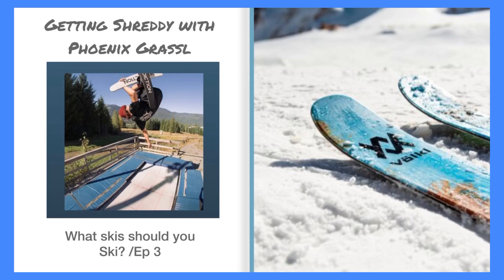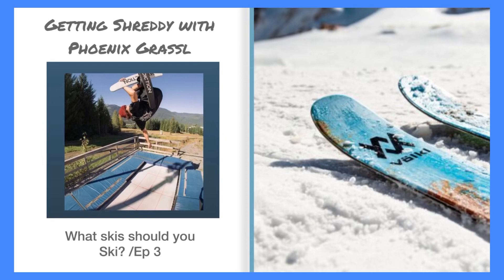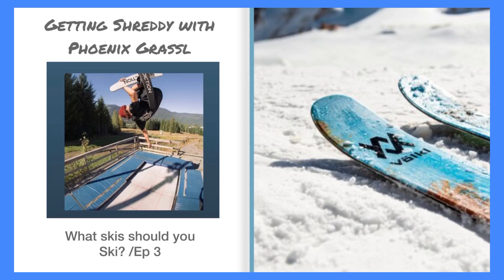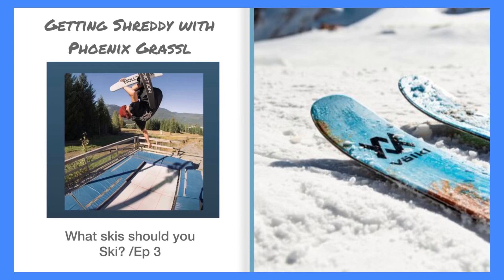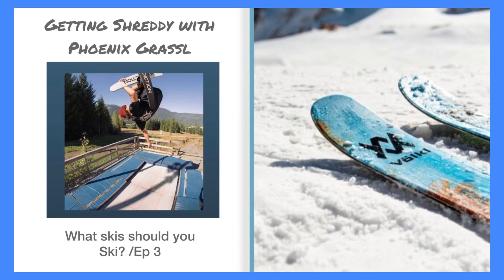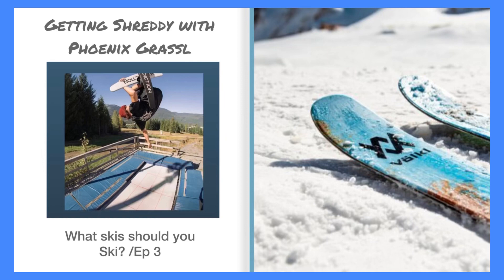Getting Shreddy Podcast // episode 3 what skis should you ski?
Here is the episode and many more on Spotify go check out my stuff!